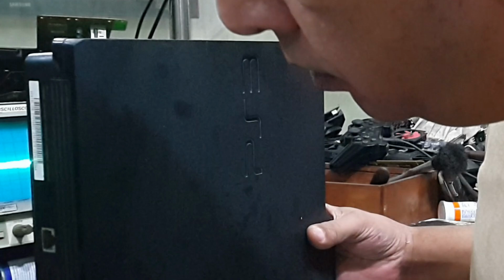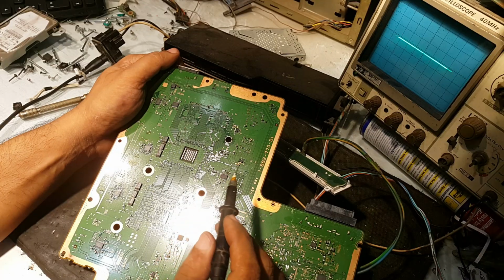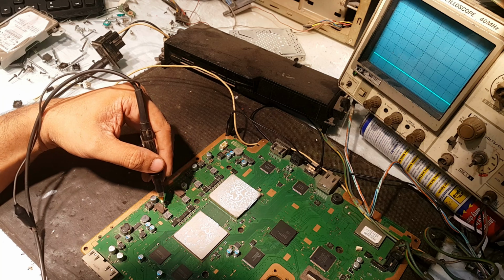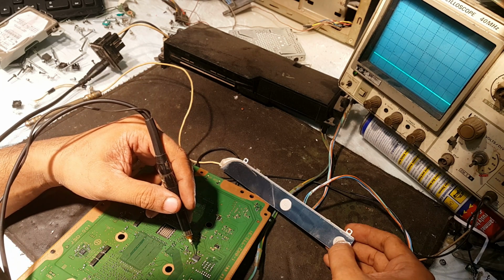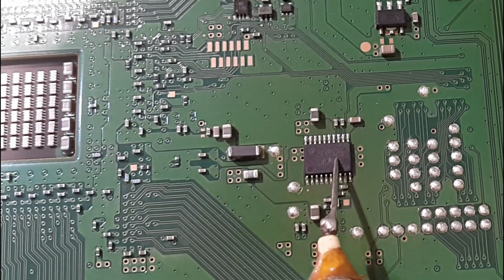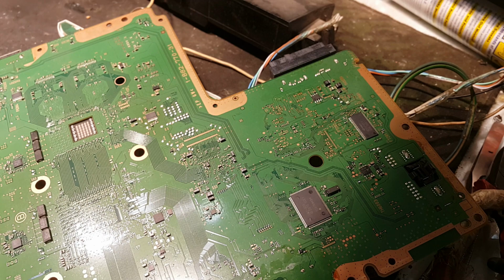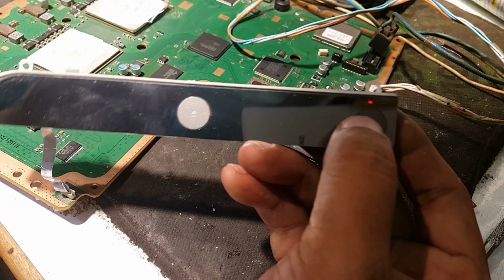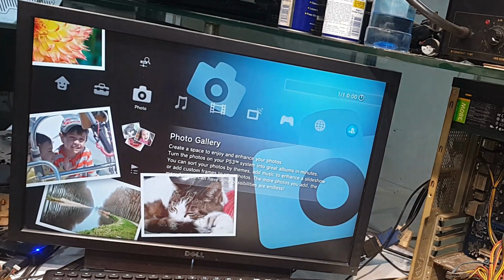ps3 turns off immediately after turning on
If your PS3 console powers down abruptly right after turning it on, don't worry; this video is here to help you diagnose and possibly fix the issue! We understand how frustrating it can be to face such a problem, but fear not, as we'll walk you through the potential causes and steps to resolve this issue.

In this comprehensive troubleshooting guide, we'll cover the following topics:

Power Supply Check: We'll show you how to verify if the power supply to your PS3 is stable and adequate. A faulty power supply can lead to sudden shutdowns, so it's essential to rule out this possibility first.

Overheating Prevention: The PS3 console may automatically shut down if it detects an excessive build-up of heat. We'll provide tips on proper ventilation and cleaning to ensure your console remains cool during operation.

Hard Drive Inspection: A failing or corrupted hard drive can lead to unexpected shutdowns. We'll demonstrate how to inspect your hard drive for errors and potential issues that might be causing the problem.

Safe Mode Boot: If the PS3 can't start up normally, accessing the Safe Mode can help diagnose software-related problems. We'll guide you through the process of entering Safe Mode and explain various options available to you.

System Software Update: Running an outdated system software version can lead to compatibility issues and crashes. We'll show you how to update your PS3's firmware to the latest version.

External Device Disconnection: Sometimes, connected external devices like USB drives or peripherals can trigger an automatic shutdown. We'll teach you how to disconnect these devices safely and check if they are causing the issue.

Factory Reset: As a last resort, we'll demonstrate how to perform a factory reset on your PS3, which can help resolve persistent software problems but should be used with caution.

By following these step-by-step instructions, you can narrow down the root cause of your PS3's immediate shutdown problem and, in many cases, fix it without the need for professional assistance. Remember to perform the steps carefully and consult your console's user manual for additional support.

Save time and money on repairs and get back to gaming as quickly as possible with this helpful PS3 troubleshooting guide! Happy gaming.

ps3
ps3 green light then turns off
console repair
how to fix a ps3 that turns on then off
ps3 shuts off randomly and won't turn on,
ps3 shuts off after turning on,
ps3 shuts off randomly fix